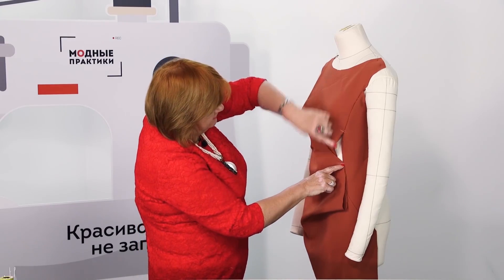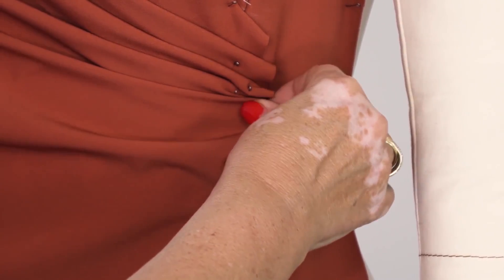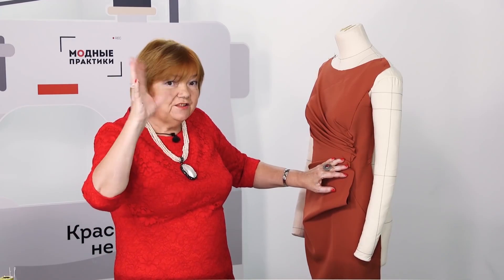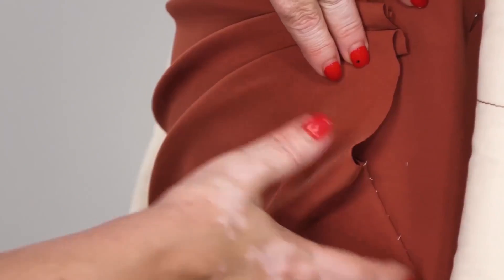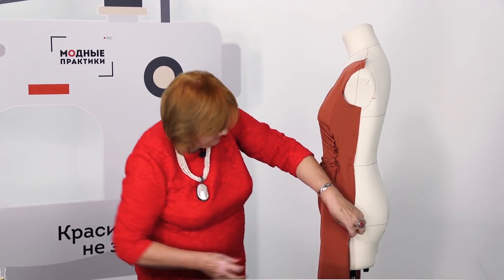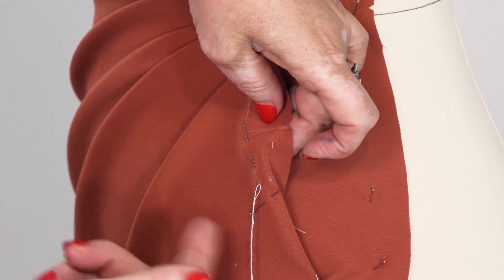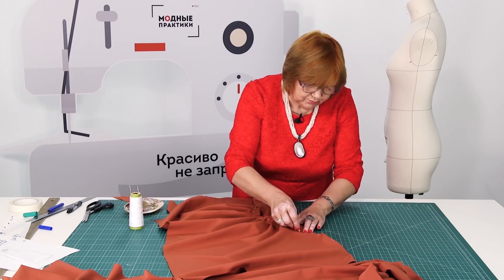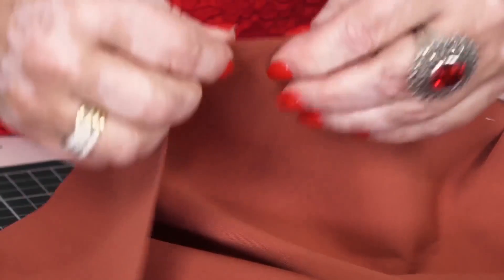DIY: How to make a dress with draping, side details and boat neck. Draping.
I remind you that we are working on the dress with draping. Today we’ll continue working on the draping detail.
I'm going to show you how to make the draping itself.
My name is Irina Paukshte.